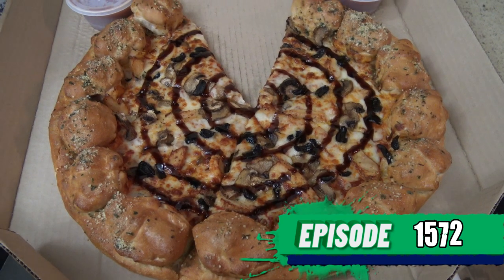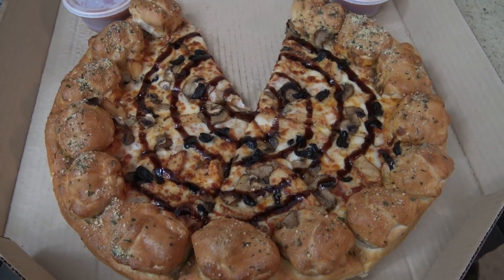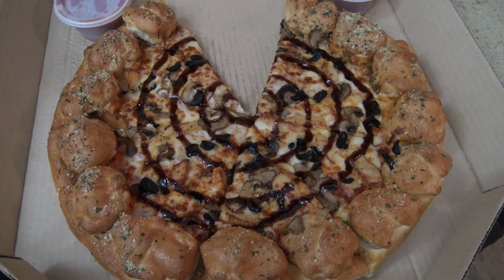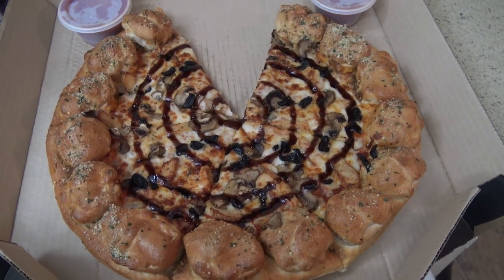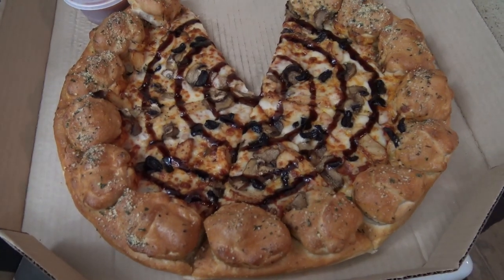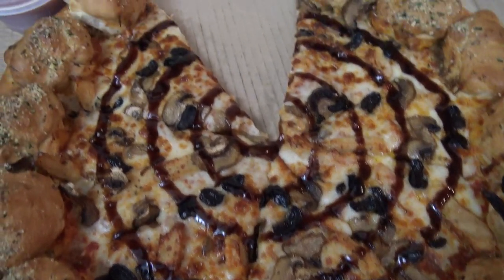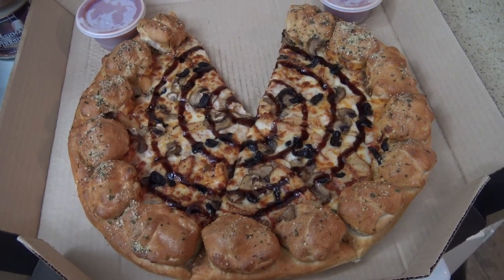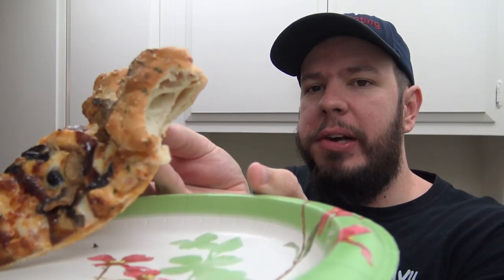WE Shorts - Pizza Hut Stuffed Garlic Knots Pizza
Today on WE Shorts, Matt Zion reviews Pizza Hut Stuffed Garlic Knots Pizza!